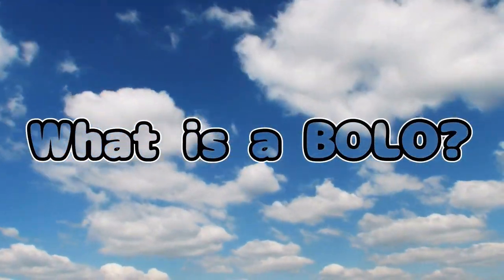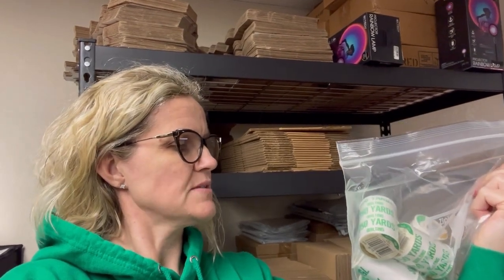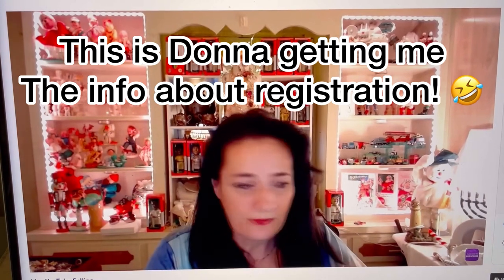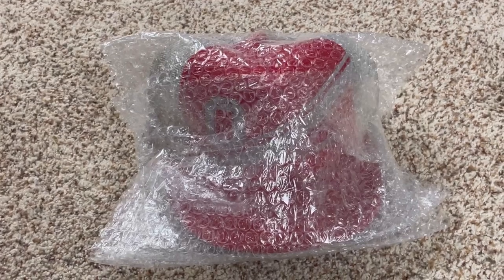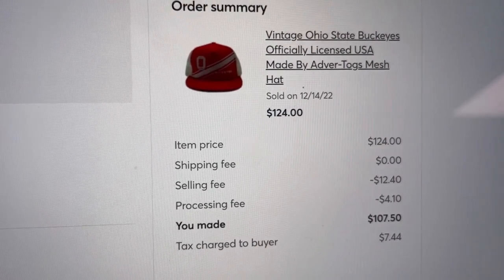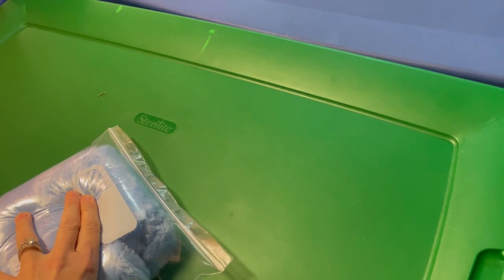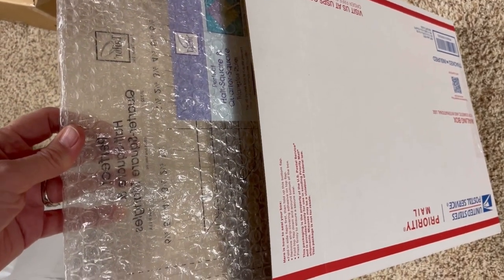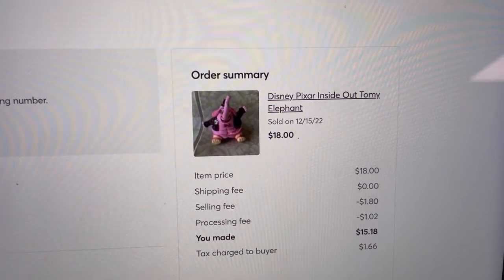Big Money BOLO Found by My Husband Reseller Blog What Sold Part 1